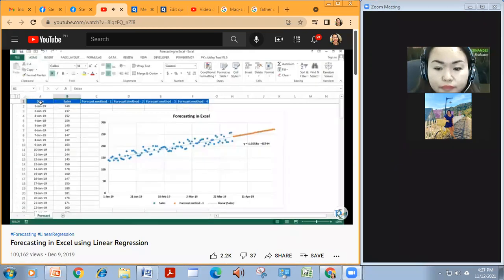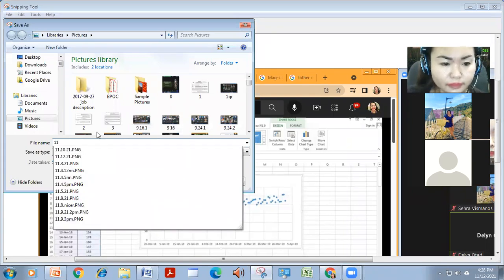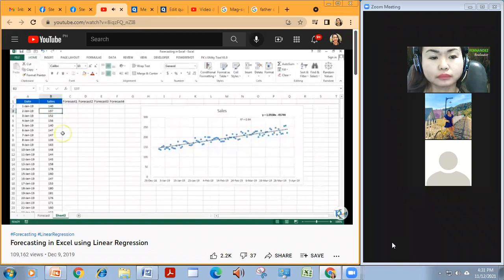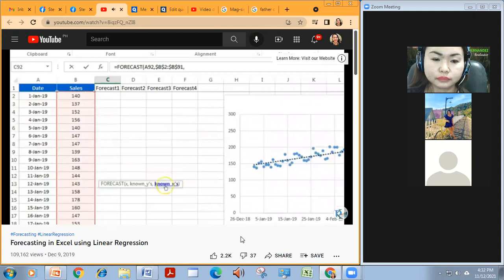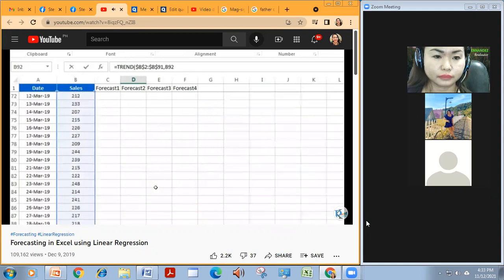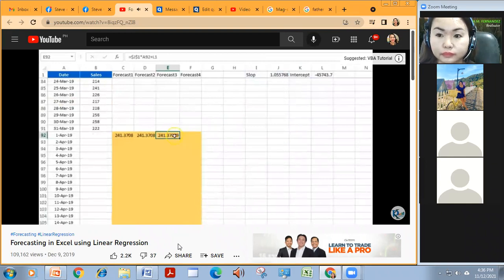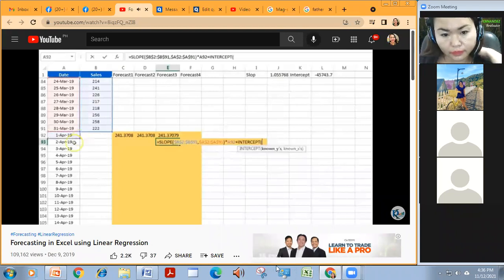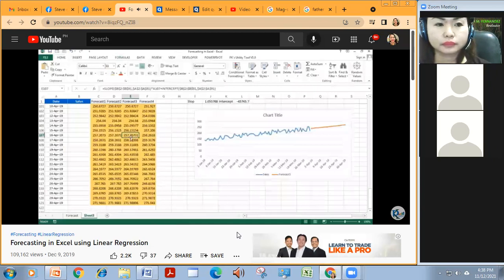forecasting linear regression excel